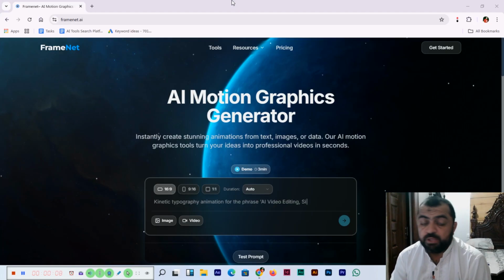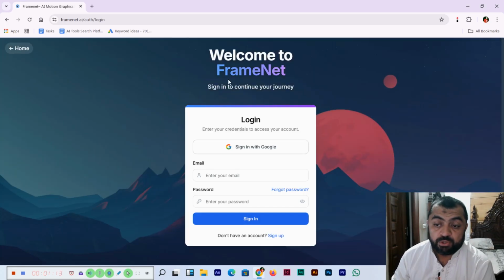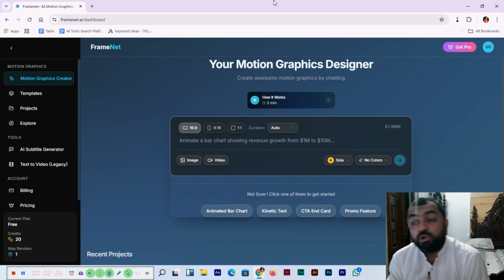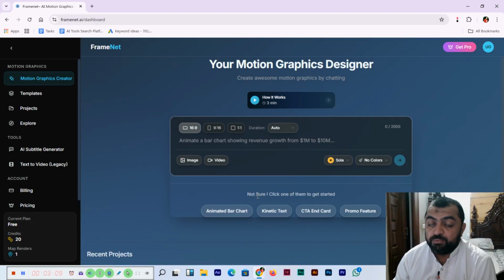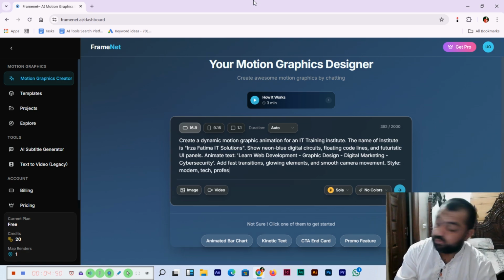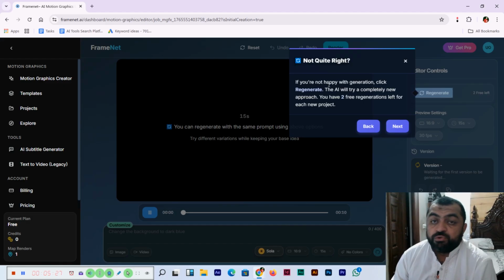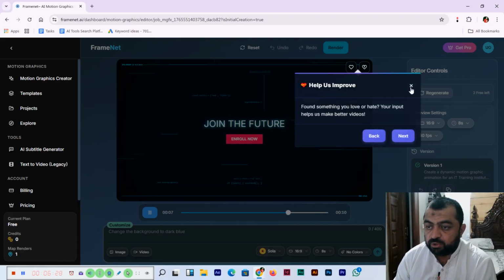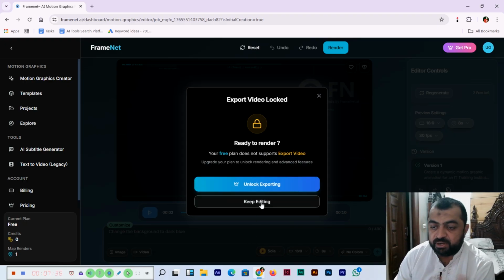Create Pro Motion Graphics in Seconds with FrameNet AI (No After Effects Needed!)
Explore how to instantly generate beautiful animations from text using FrameNet AI. In this video, I have explained this powerful AI motion graphics generator that is changing the game for marketers, editors, and content creators.